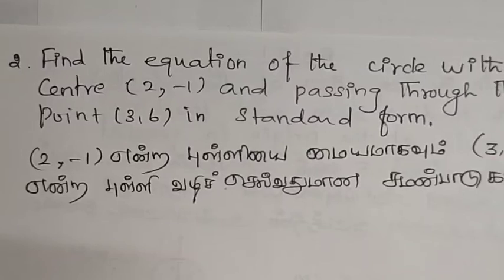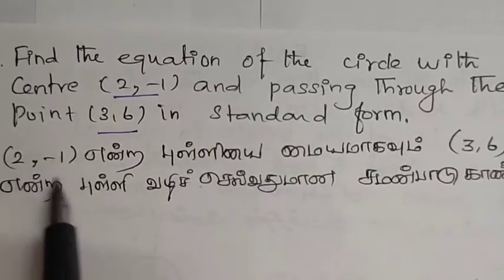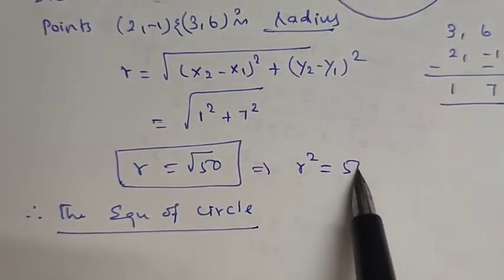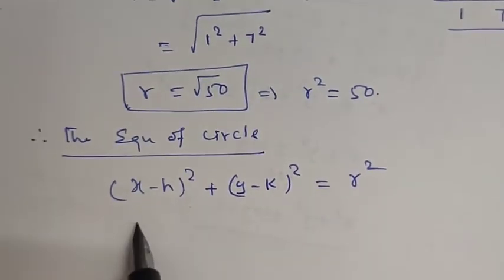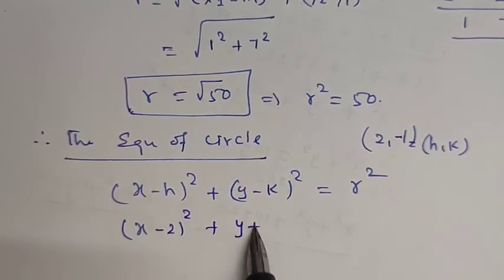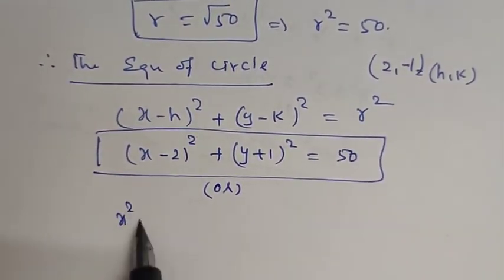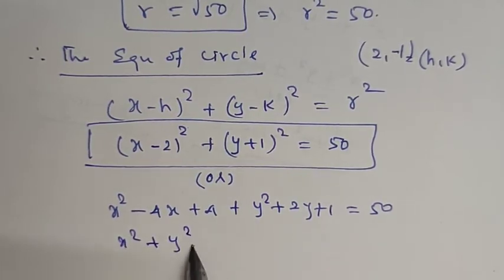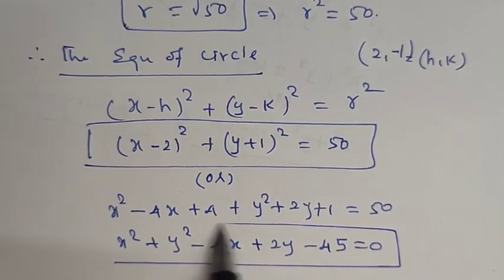Ex:5.1,Q.No :2 TN 12 MATHS CHAPTER-5